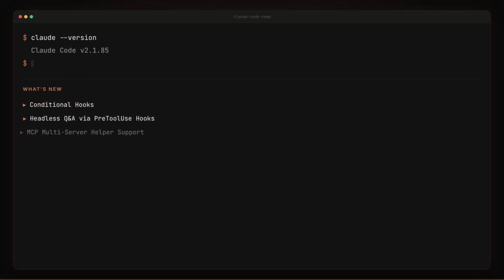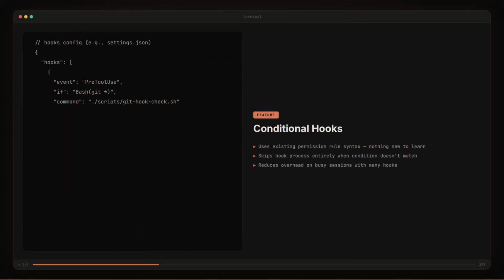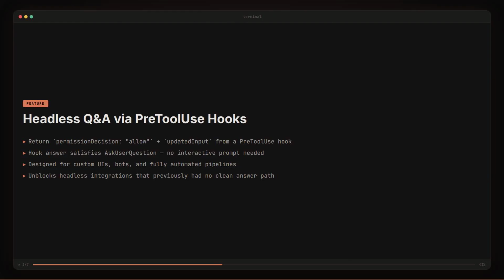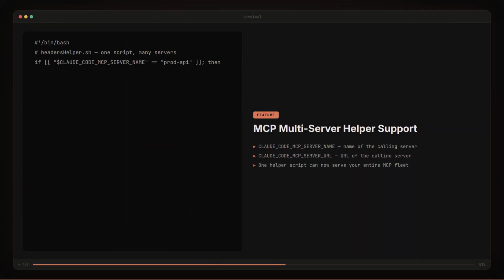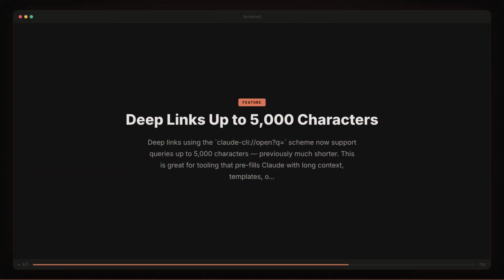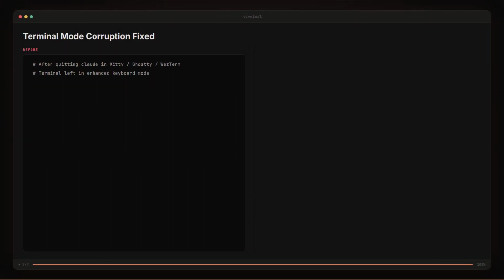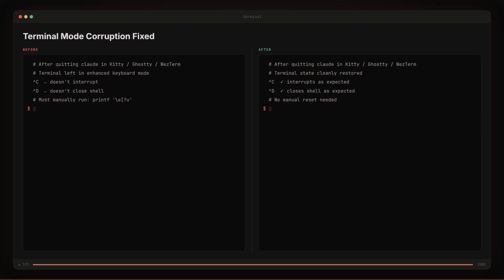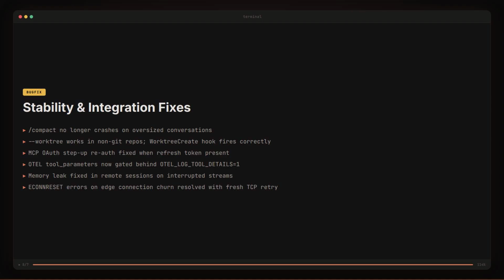Claude Code 2.1.85 — Smarter Hooks, Headless UI & Big Fixes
Claude Code 2.1.85 lands with conditional hooks, headless question-answering for CI pipelines, and a massive wave of terminal and stability fixes that affect nearly every workflow.

🔥 Key Changes:
• Conditional hooks — filter by permission rule syntax to cut overhead
• PreToolUse hooks can now answer AskUserQuestion headlessly
• MCP multi-server support via new env vars in headersHelper
• Deep links expanded to 5,000 chars for longer pre-filled prompts
• Terminal mode corruption fixed for Kitty, Ghostty, WezTerm & more
• Scroll & compaction performance overhauled for large sessions